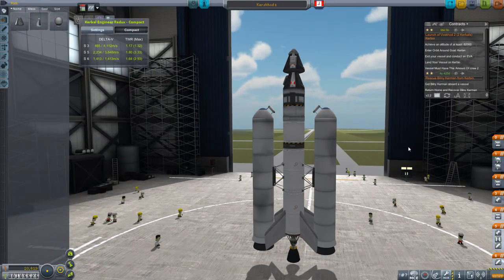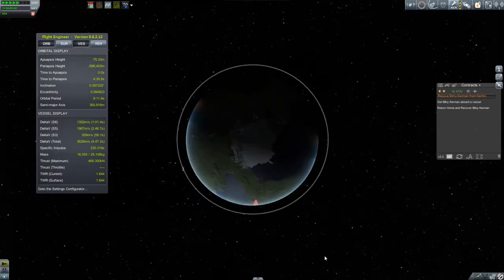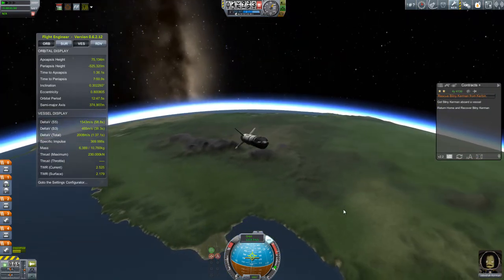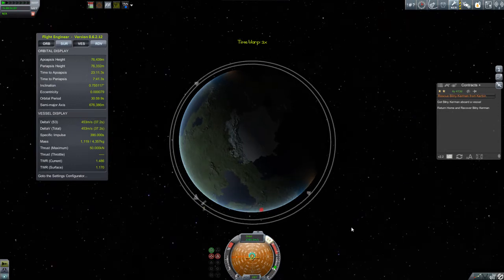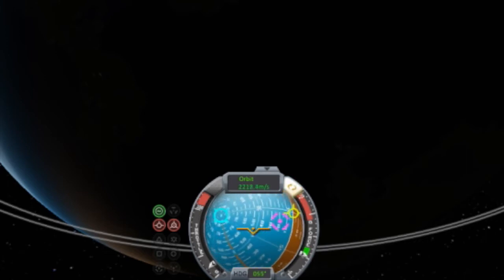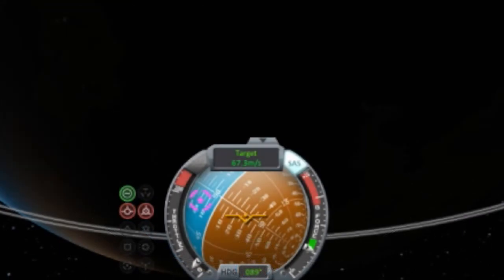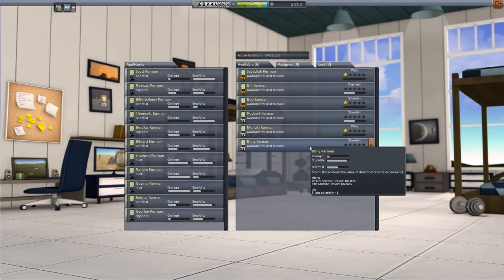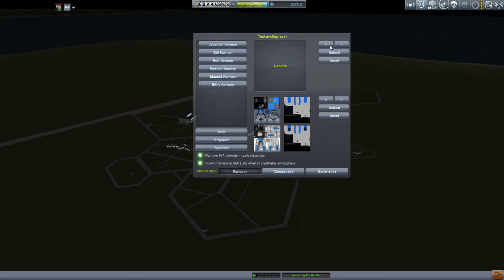KSP Beta Career: Episode 4 - Orbital Rendezvous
Day 85 - Bilney's Stuck Where!?: Bilney's stuck in orbit and we need to rescue him (her?).  If you are having trouble with low orbit rendezvous, this is one to watch.  Also, I talk a bit about the correct center of mass to drag in a rocket, good thrust to weight ratios, and even a bit on the Texture Replacement mod.